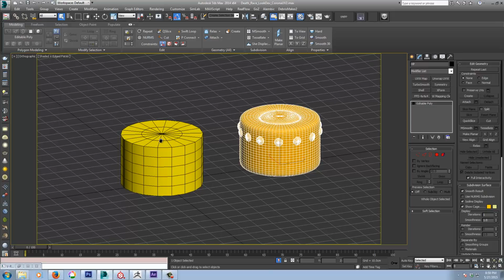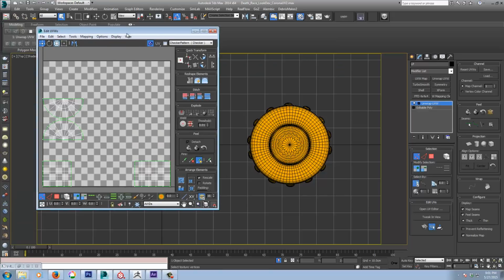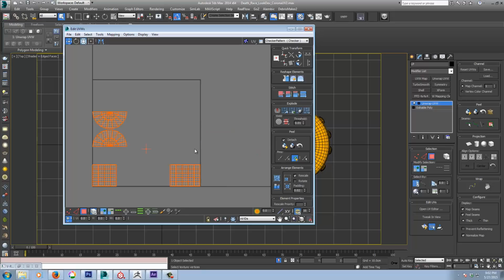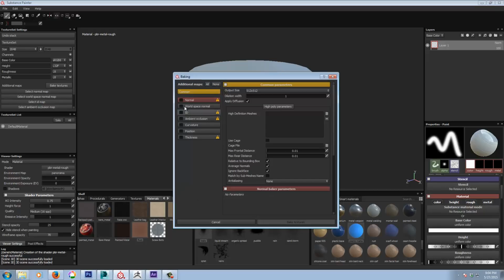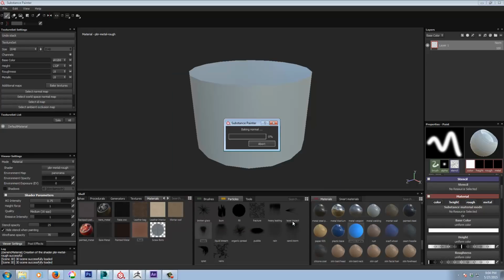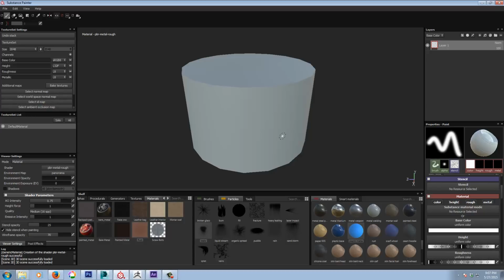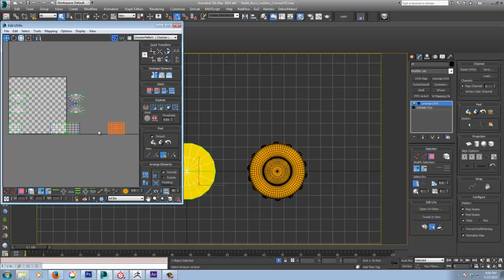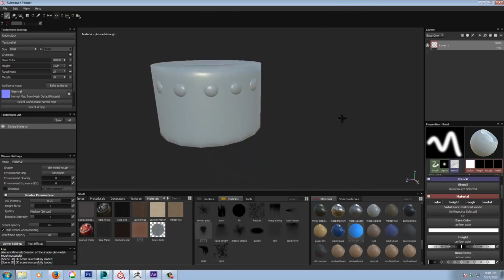Baking a Normal_Map on Mirrored UVs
In this video I will show a solution to normal map issues when baking from a mesh with mirrored UVs. 3dsMax and Painter are used in the example but the process is identical no matter what software you use.
This is a response to a subscriber - DMalenfant1 - who recently posted about this issue.